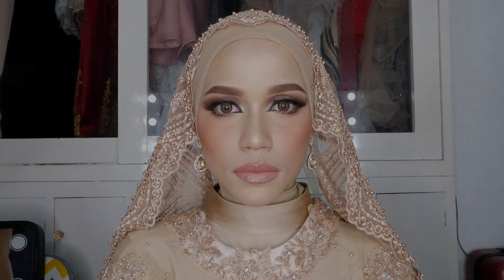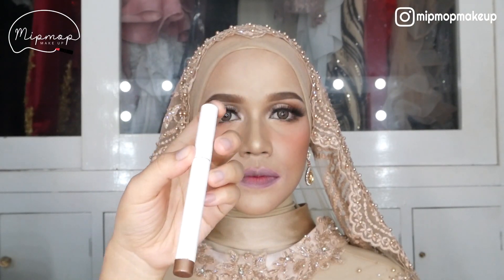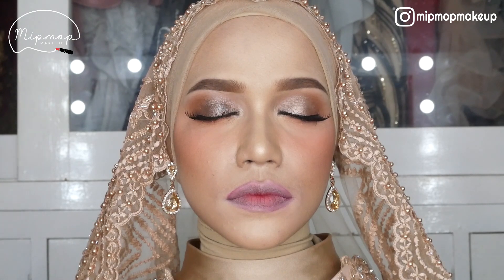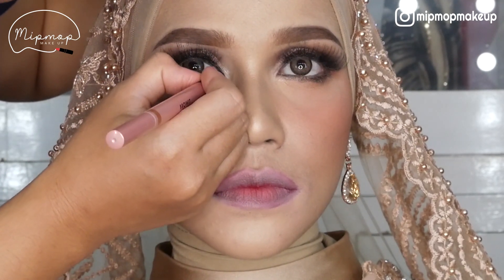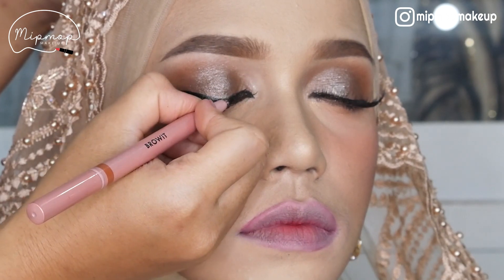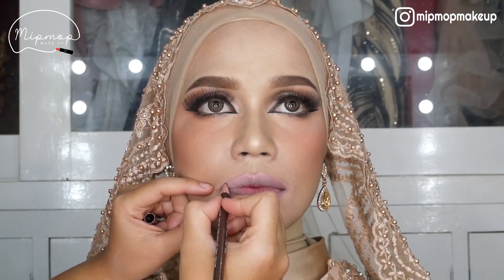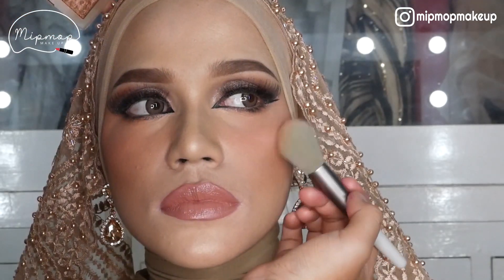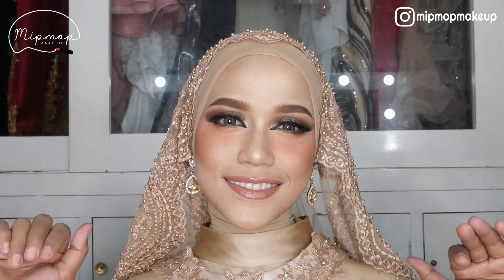RETOUCH BIKIN LOOK ARABIAN - Miopmop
Book Make Up & CLASS /Endorsement : 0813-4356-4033 (yusri manager)